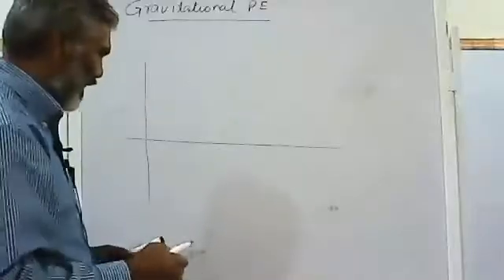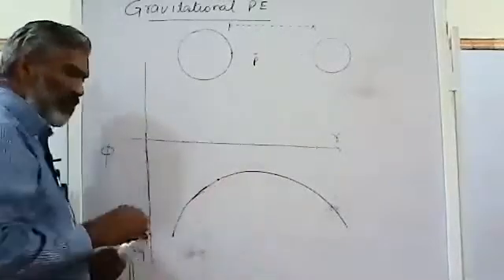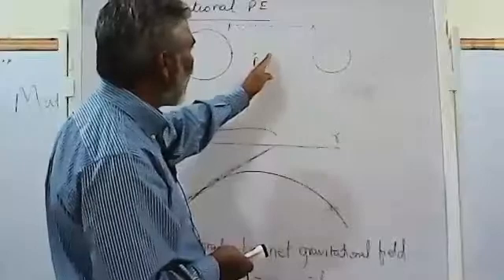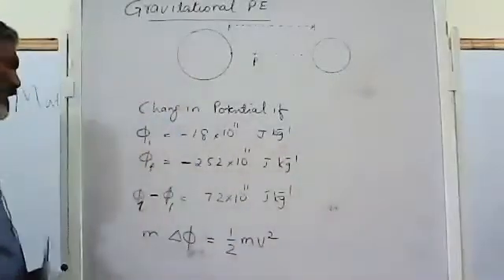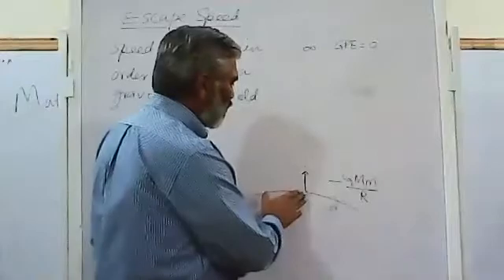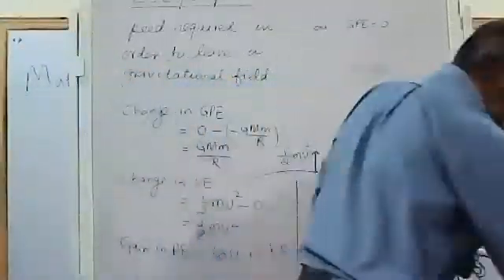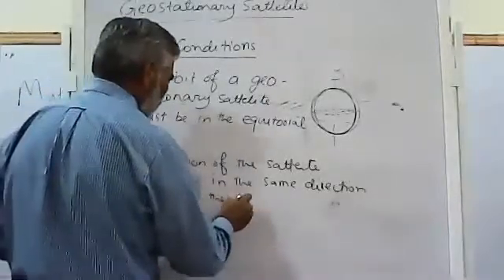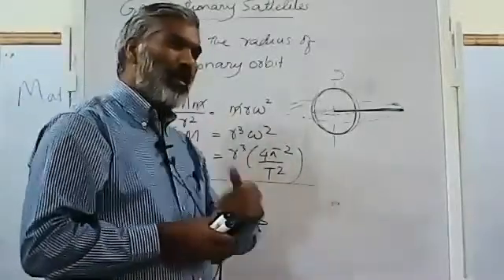08/07 WED PHYSICS A2